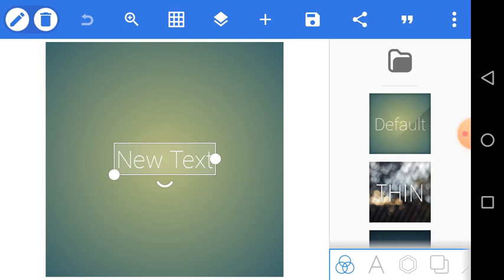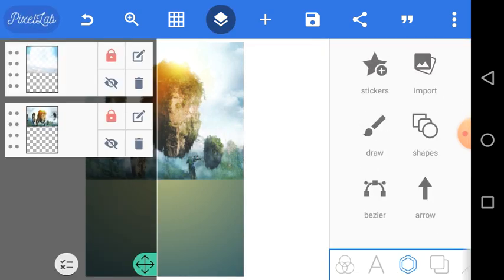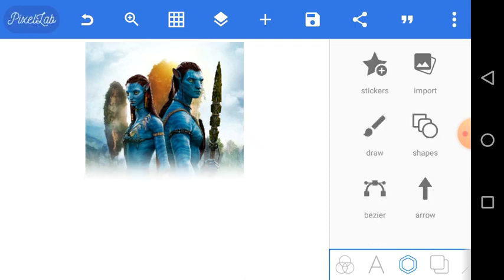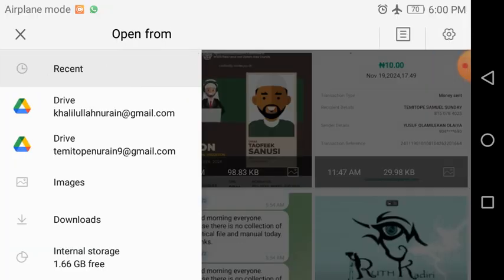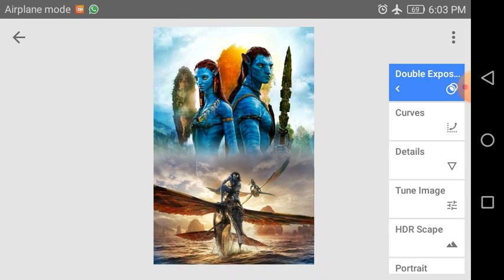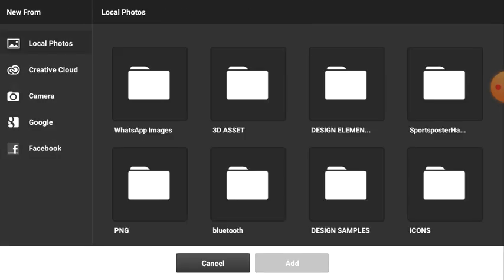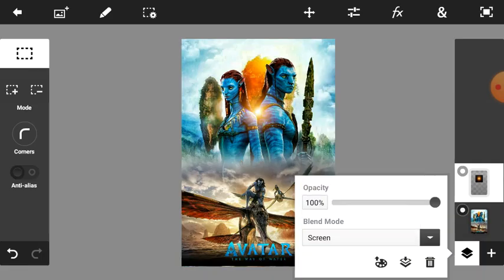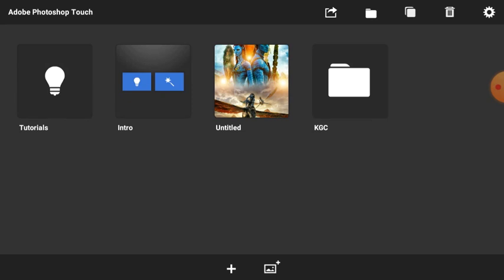DESIGN TUTORIAL: DESIGN AVATAR MOVIE POSTER WITH PIXELLAB, SNAPSEED AND PS CC TOUCH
🔥 Ready to unleash your inner artist? In this thrilling Tutorial, I’ll take you step-by-step through creating a stunning avatar movie poster using Pixellab, Snapseed, and Photoshop CC Touch! 🎨📽️ Whether you’re a beginner or looking to level up your design skills, this comprehensive guide has something for everyone. Learn essential techniques, tips, and tricks real professionals use to bring your visions to life. Don’t miss out on the unique creative insights offered throughout the video!
Get the resourses and app link in the comment section...
🌟✨ GraphicDesign AvatarPoster Tutorial Pixellab Snapseed PS CC Touch